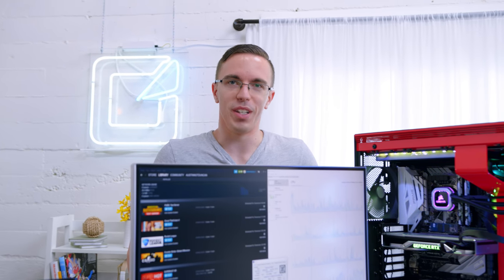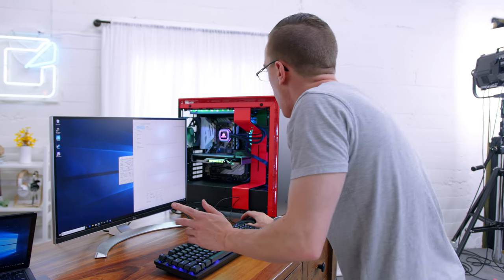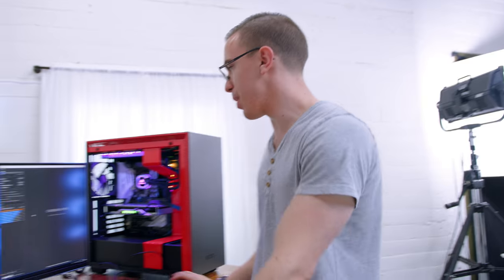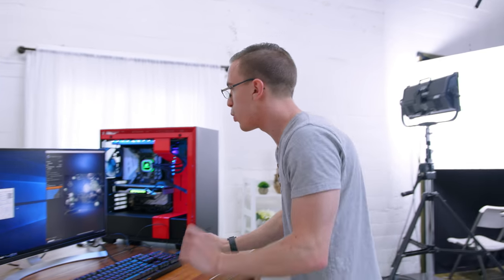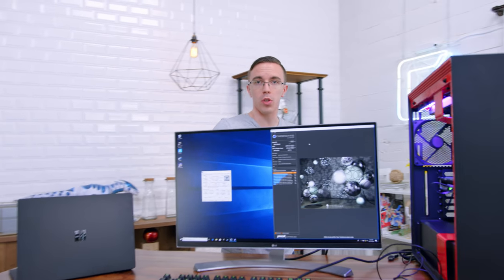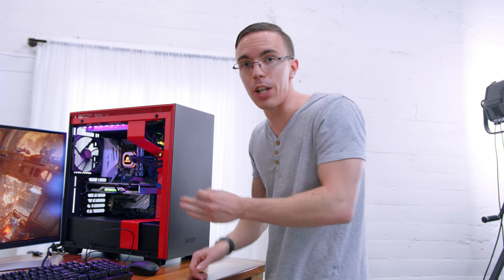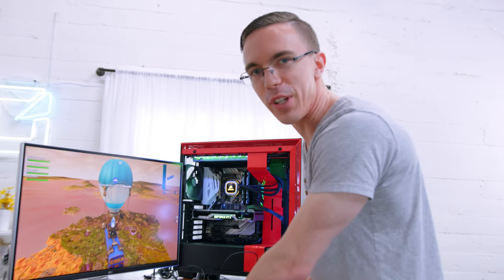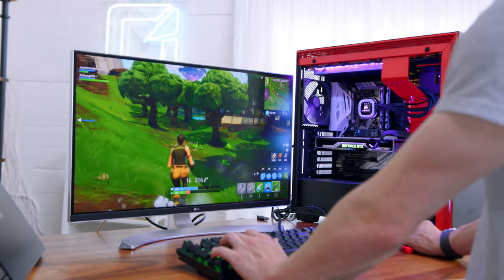The Fastest Gaming PC I've Ever Built...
With the brand new 9th gen Intel Core i9-9900K along with the Nvidia RTX 2080 Ti graphics card on board, it's time for a refresh of my gaming computer ALREADY.